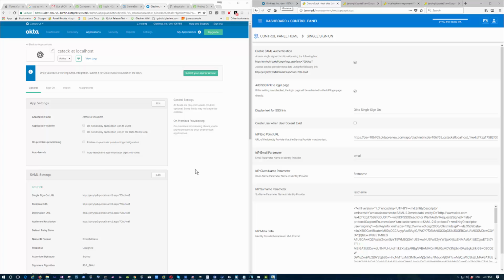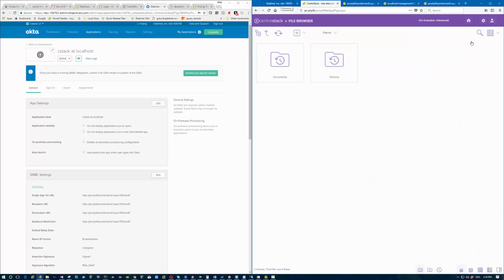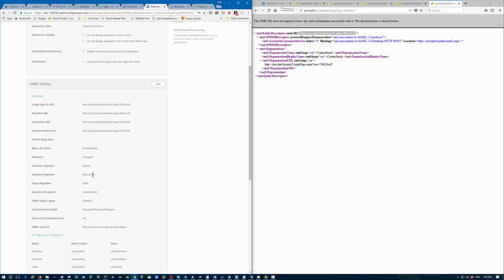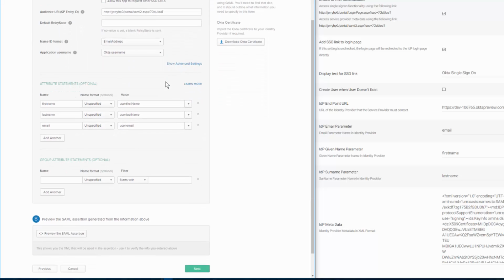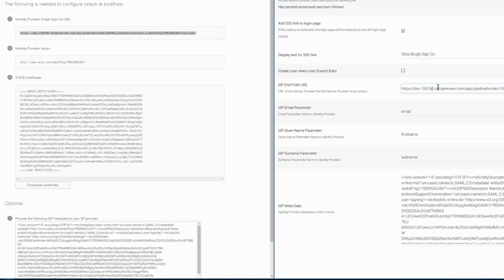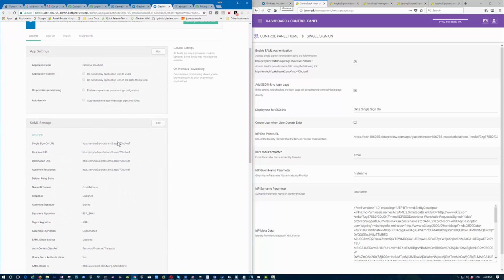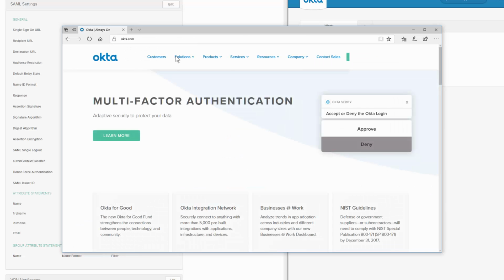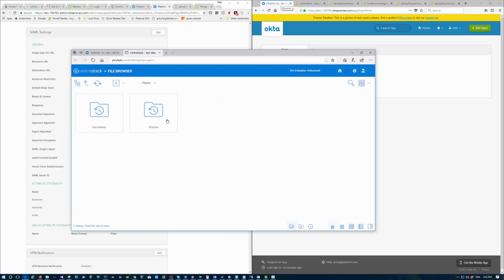CentreStack Single Sign On Integration with Okta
CentreStack is a managed file sync and share solution that works well with file server to preserve security and control.
This video documents using Okta as the identity provider for the single sign on to CentreStack.